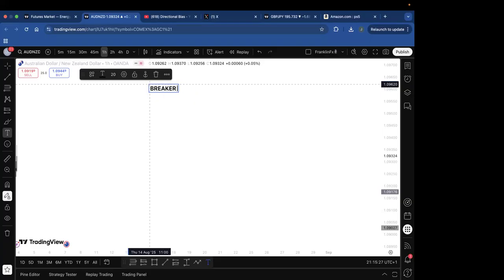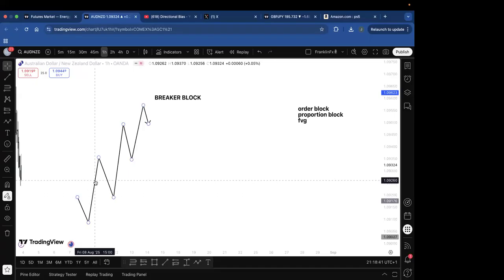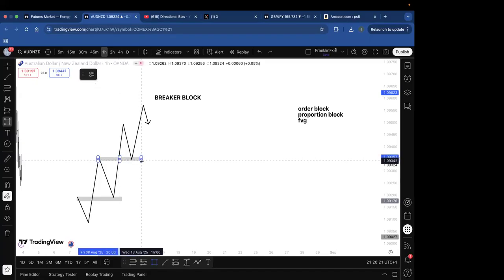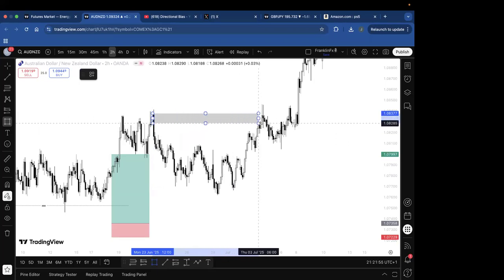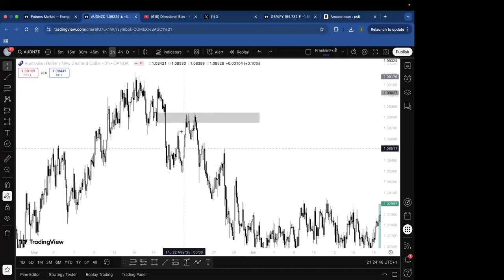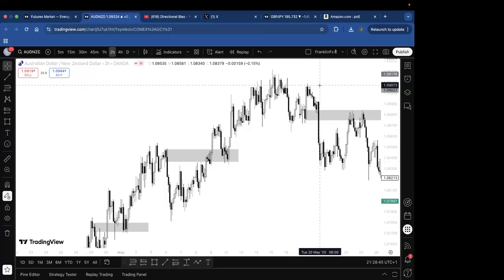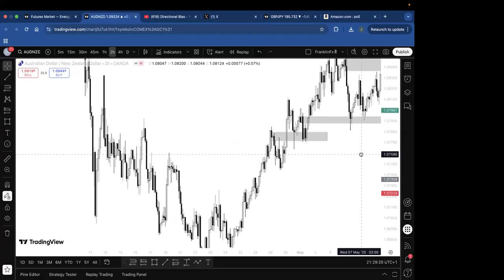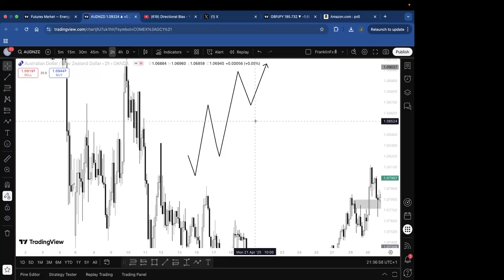BREAKER BLOCKS (SLP)!!!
A 20mins clear breakdown on Breaker Blocks targeting on those having issues with differentiating blocks. Watch to the end and feel free to drop questions in the comment section.